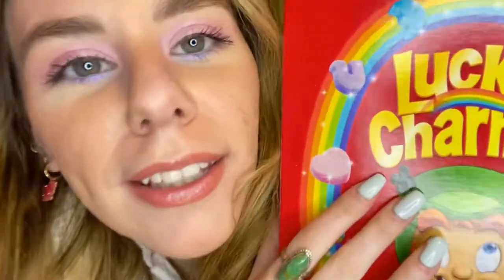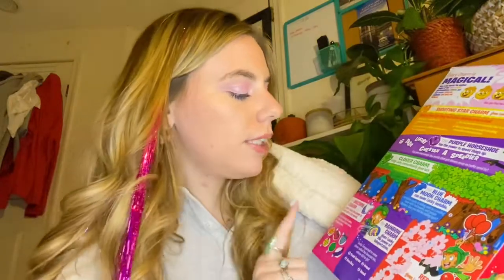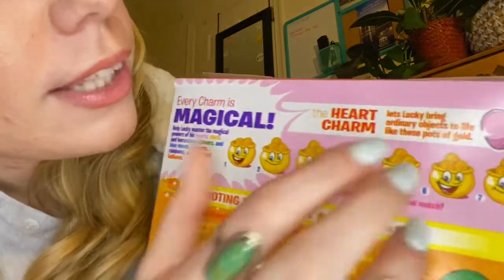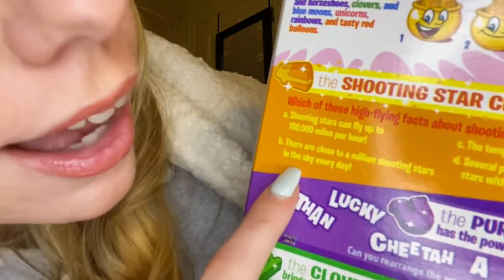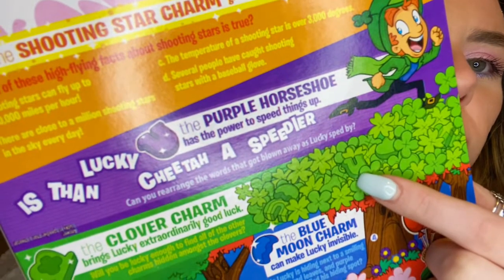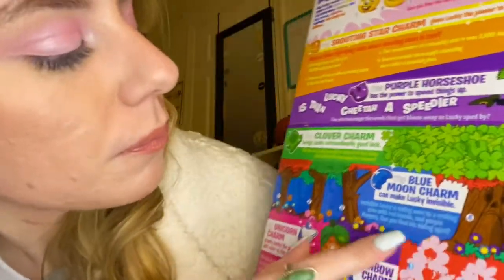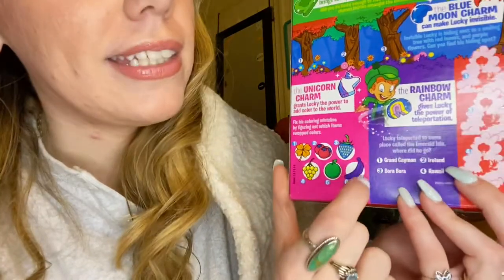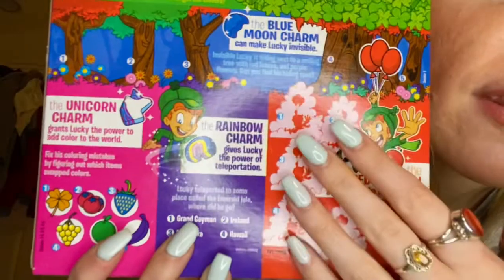ASMR | Tapping & Playing Cereal Box Games 🍀Lucky Charms🍀 (soft spoken)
Hello, my crystals!

Welcome to my ASMR channel!

Today’s video I will be tapping and tracing on a Lucky Charms cereal box. We will also be going the activities on the back of the box together:) Hope you enjoy!

Remember: you are loved and abundant, always.

—Grace